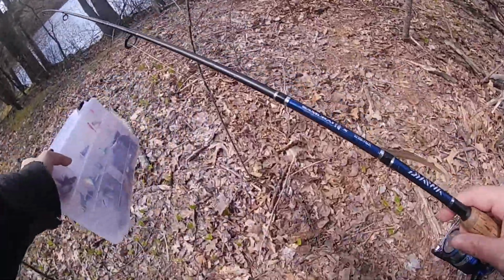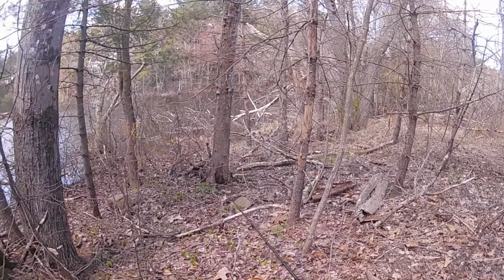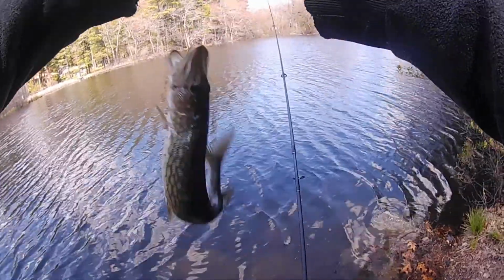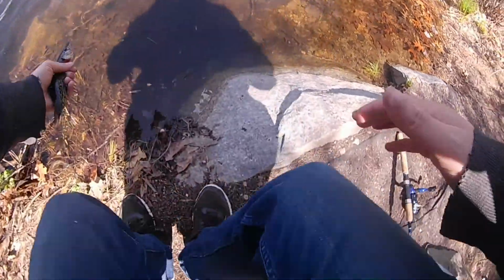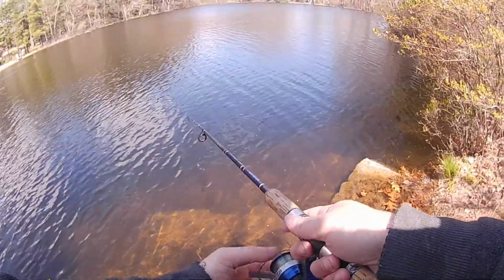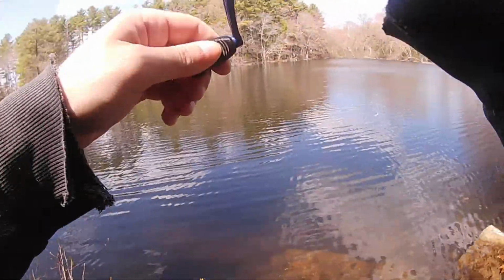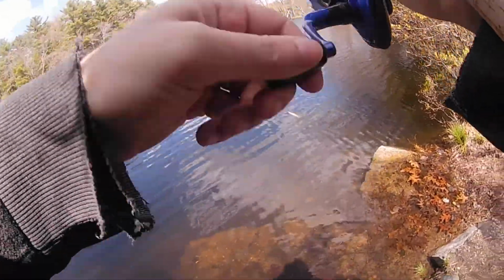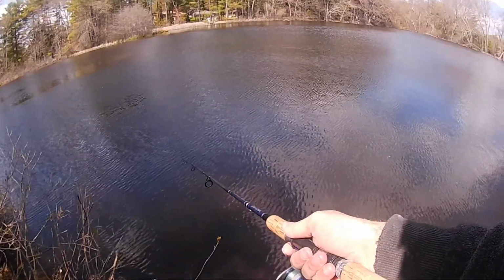Trying Out a New Spot | Bank Fishing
No Gimmicks
Just Average Fishing